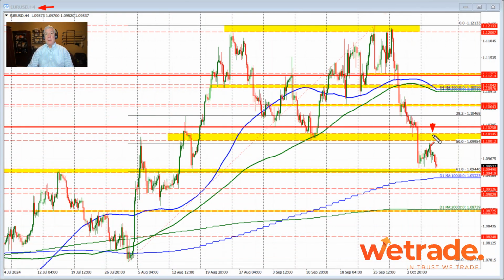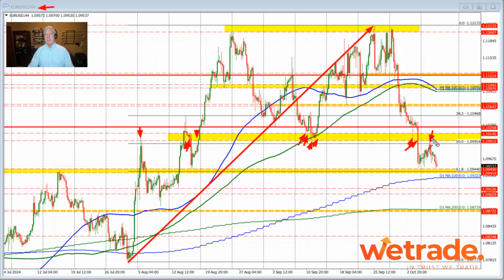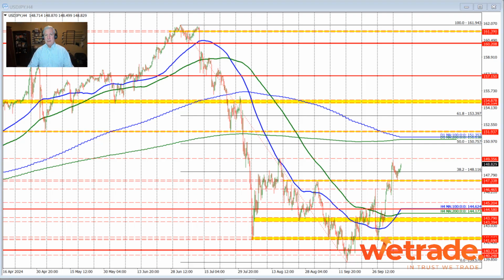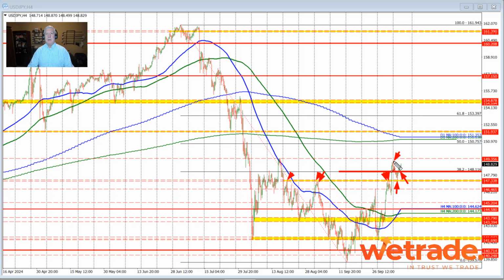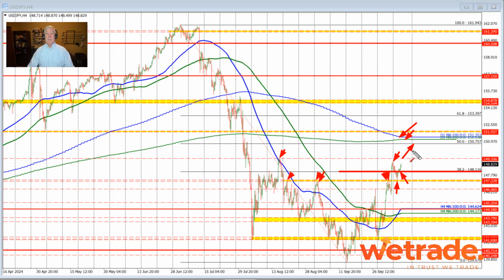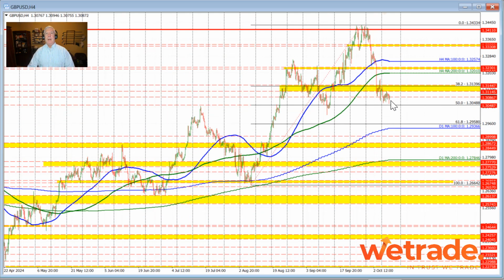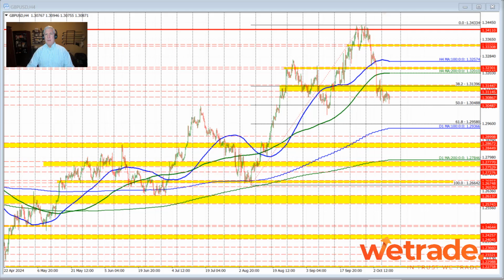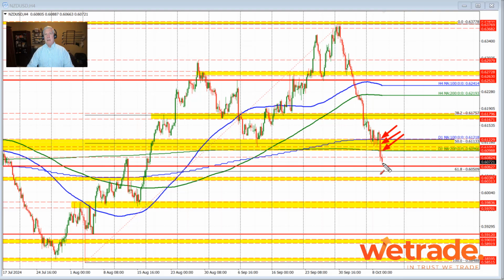The kickstart video for Oct 9 looks at the technicals that drive the three major FX pairs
The EURUSD rotates lower and toward key technical support. The GBPUSD bounces ahead of the 50% retracement again. The USDJPY also bounced off a key corrective support target.   A special look at the NZDUSD after the RBNZ 50 bp rate cut.